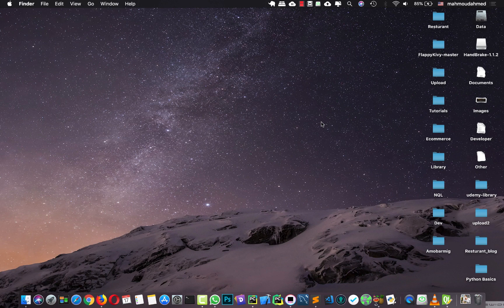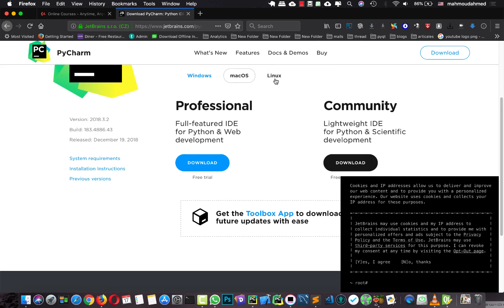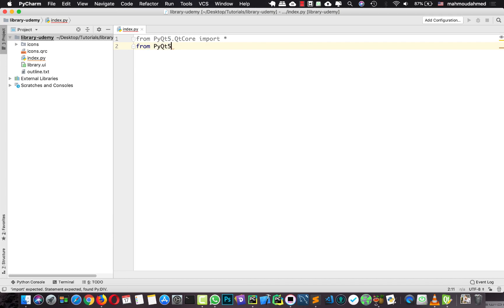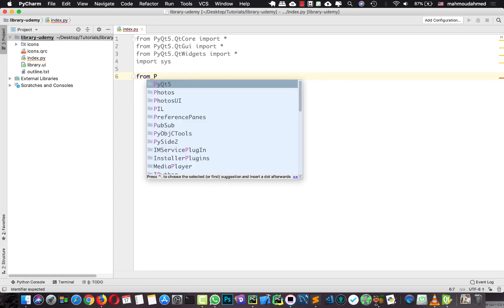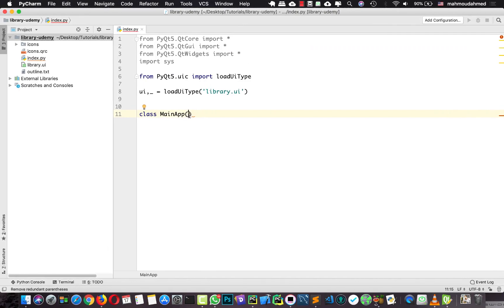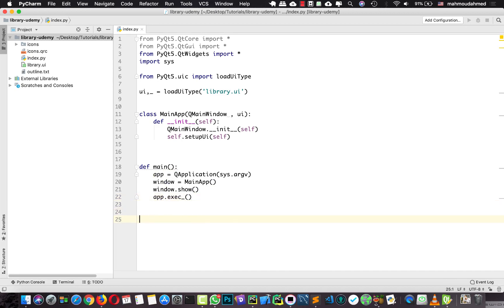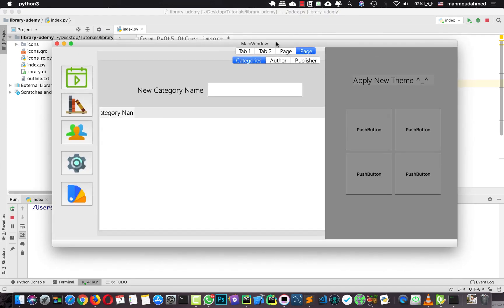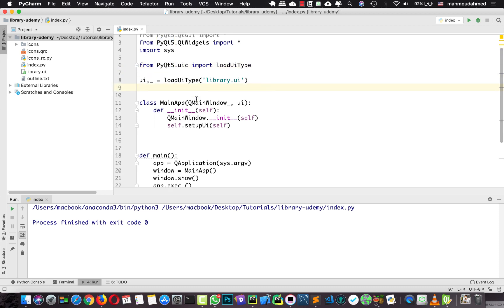10 Connect Our UI To Python Code | Python & PyQt5